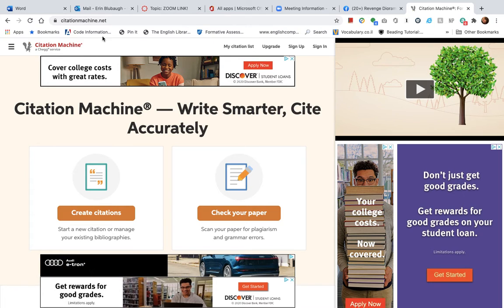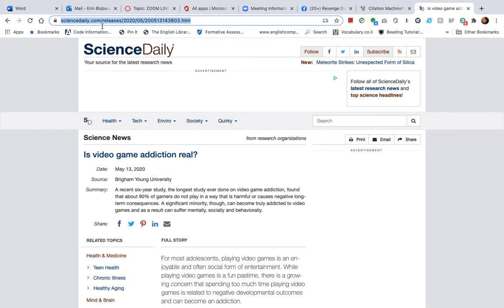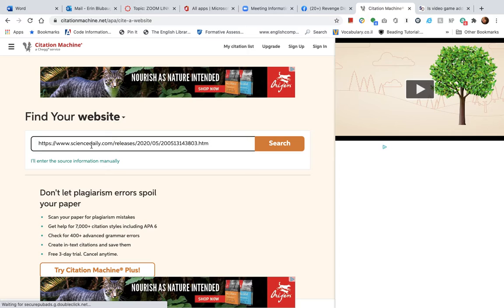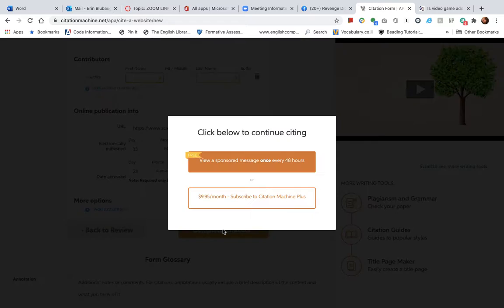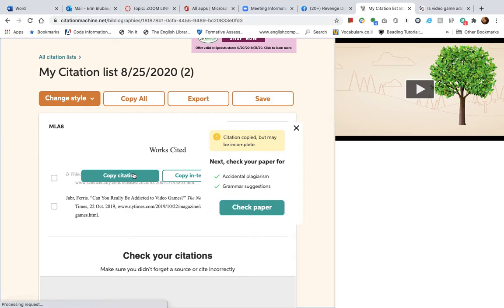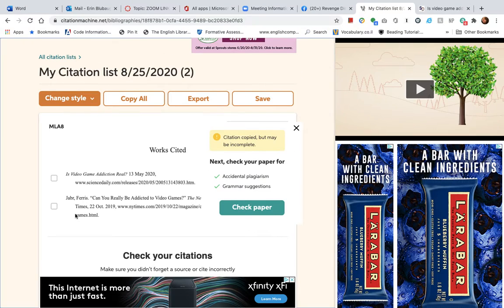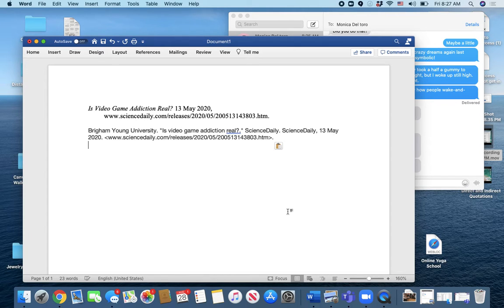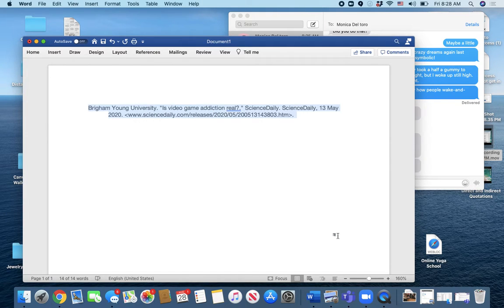Citationmachine.net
How to (or not to) use Citationmachine.net to create a citation.